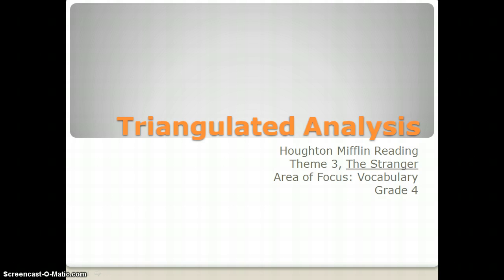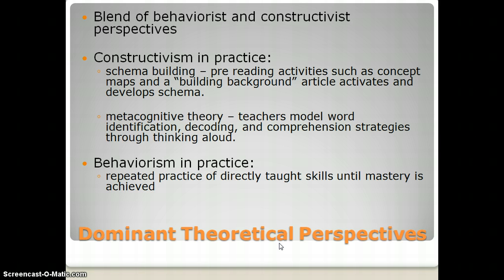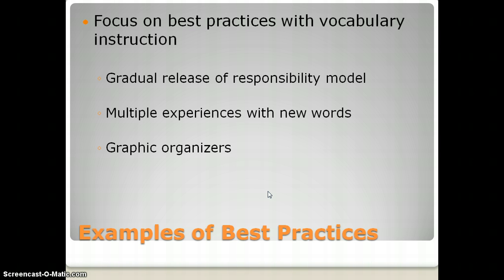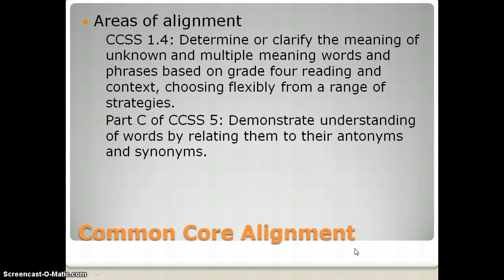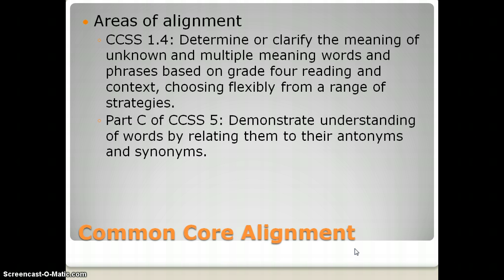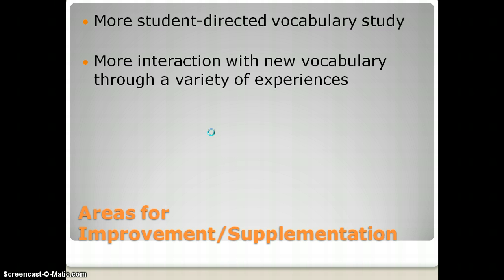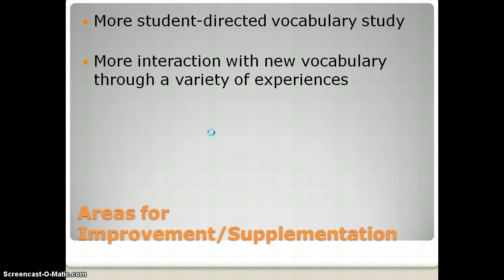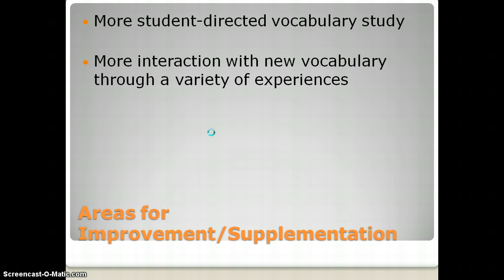Triangulated Analysis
Analysis of Houghton Mifflin's4th grade reading curriculum as it relates to best practices in literacy instruction and the CCSS.